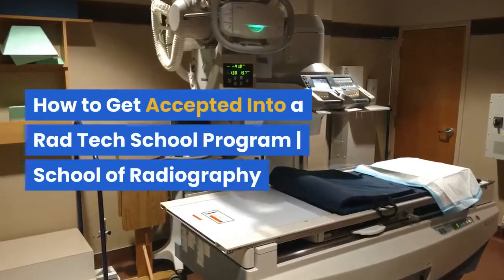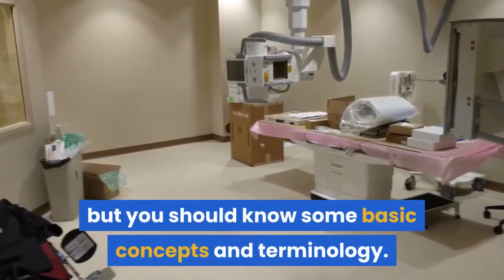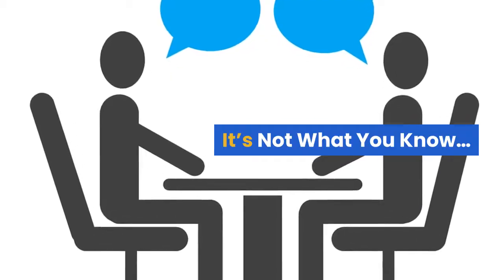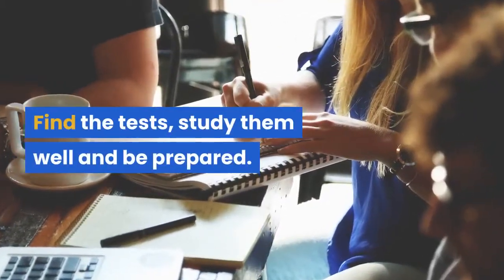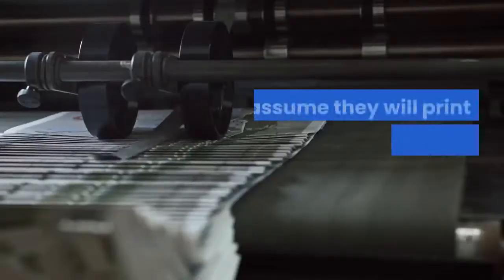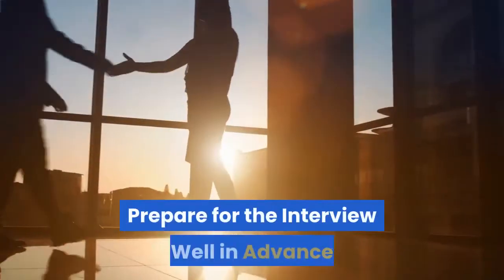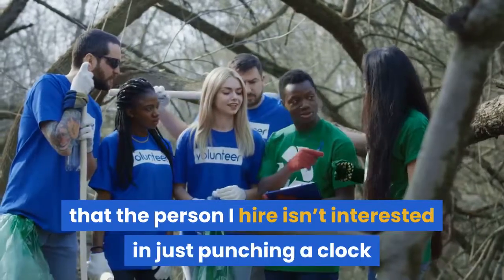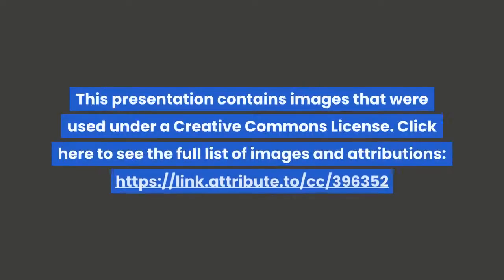How to Get Accepted into Rad Tech School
Best Rad Tech Shirts There are a lot of things you can do to prepare for your radiography school application process. Each item reviewed in this video shows that you are intelligent enough to research a situation and plan to succeed.

Don't forget your Vitamin C (stay healthy!) (Zip Fizz)
Great study tool for Rad Techs (personal skeleton)